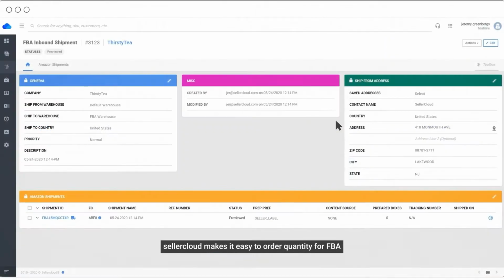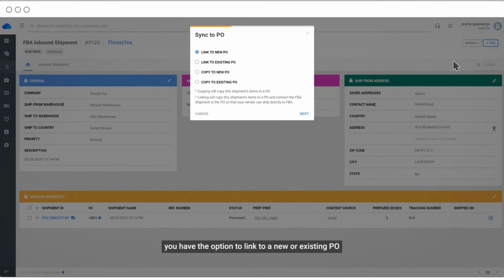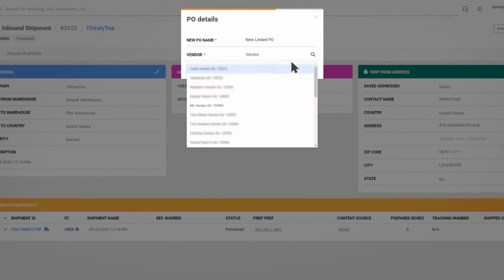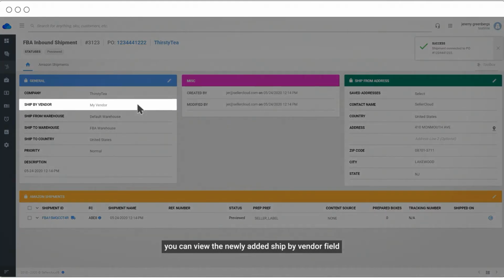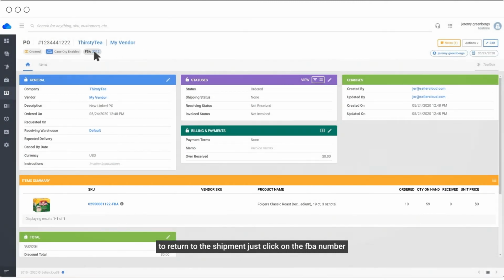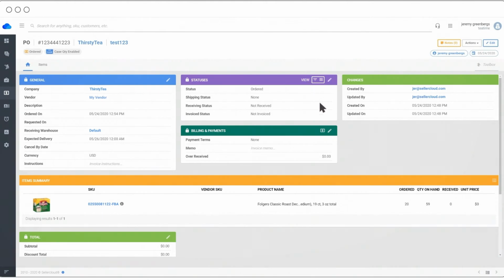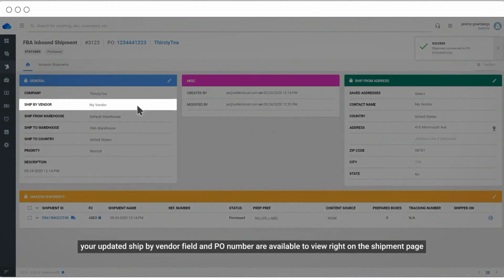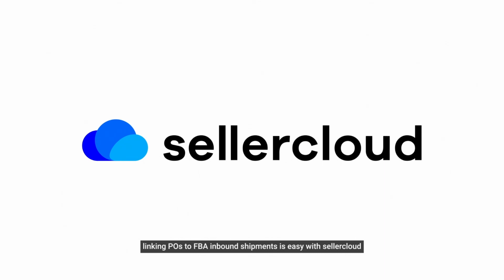How to Link FBA Inbound Shipments to POs | Sellercloud Tutorial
Learn how to easily order quantities for FBA with Sellercloud. You can create or update a purchase order for items that the vendor will dropship to an Amazon fulfillment center. You just have to link a purchase order to an FBA inbound shipment.

Timestamps

0:00 Intro
0:20 Linking FBA inbound shipment to new purchase order
1:26 Linking FBA inbound shipment to existing purchase order
2:25 Outro

Here’s what you need to do to link an FBA shipment to a new PO:
► From the FBA inbound shipment click the action menu and search for “Synch to PO”
► Link to a new PO and click “Next”
► Create a new PO by entering a name and choosing a vendor
► Review your quantity for the PO and click “Finish”
► A success notification will appear
► You will see the newly added “Ship by vendor” field and the new PO right on the FBA shipment
► Clicking on the new PO number will open the PO details
► From there you can view the FBA item and number summary
► To return to the shipment just click on the FBA number

Here’s how to link an FBA shipment to an existing PO:
► Choose “Synch to PO” from the action menu
► Click “Link to existing PO” and input the PO number
► You have the option to see that PO before linking it by clicking on the “Go to selected PO” button
► Click “Next” when you’ve selected the correct PO
► Review the quantity for PO and then click “Finish”
► Your updated “Ship by vendor” field and PO number are available to review right on the Shipment page
► Click on the new PO number to view the PO details
► Review the FBA shipment number and an updated items summary

Linking PO to FBA Inbound shipments is easy with Sellercloud.

Find out more about syncing an FBA Inbound Shipment to a PO